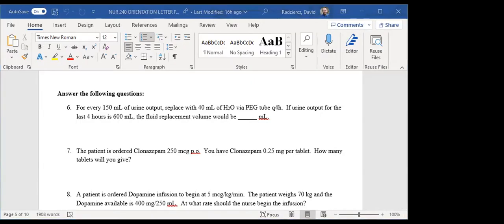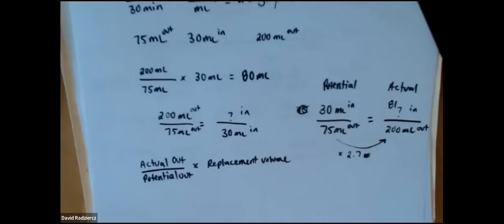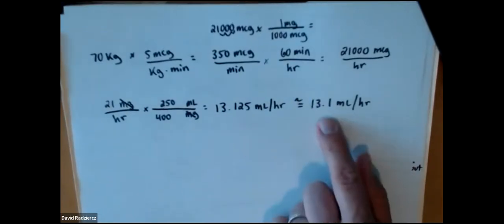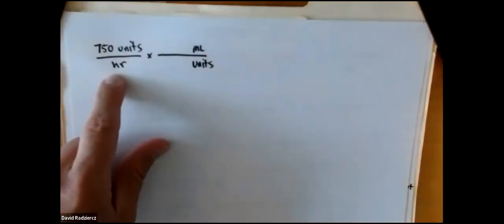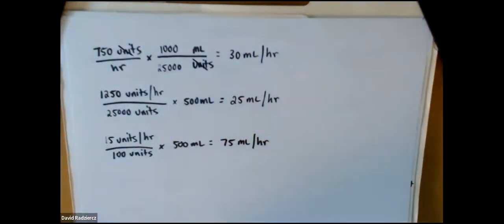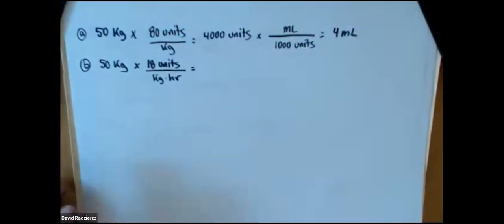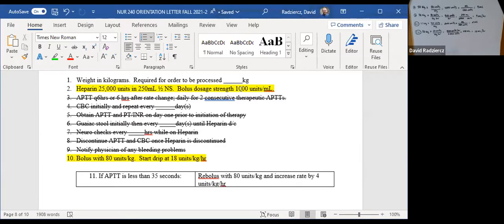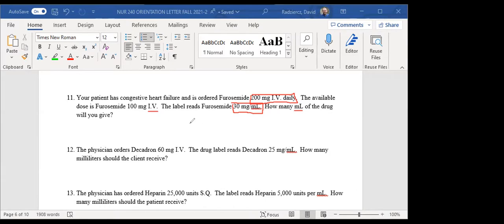NUR 240 Dosage Calc Review 2022 08 16 Part 1